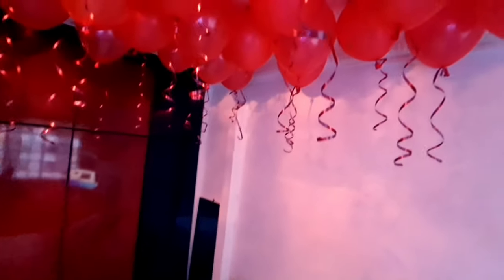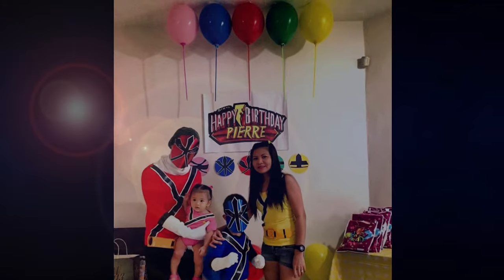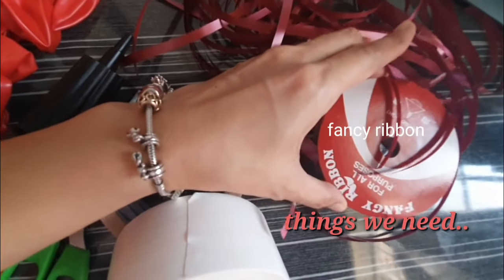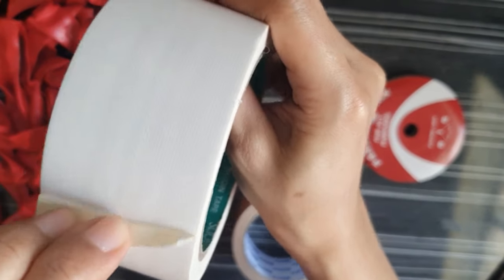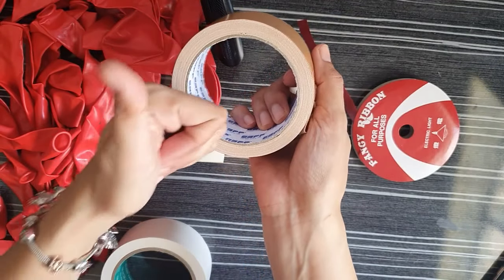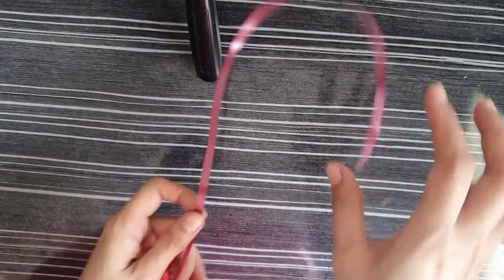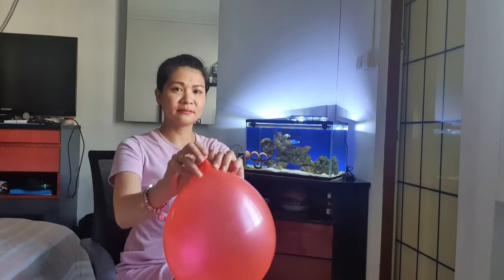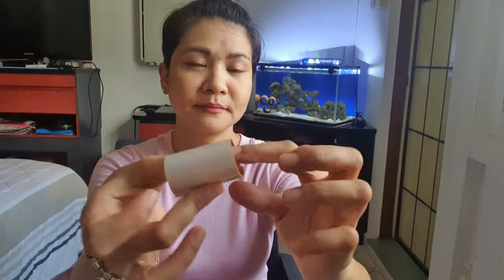How to Make a Balloon Float / Without Helium / Ceiling/Paint-Friendly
Sharing with you on how i do my cheap balloon decors at homes that your loved ones will surely love.. Balloons with helium cost more, so why not choose to do it this way?? Same effect BUT cheaper!!..